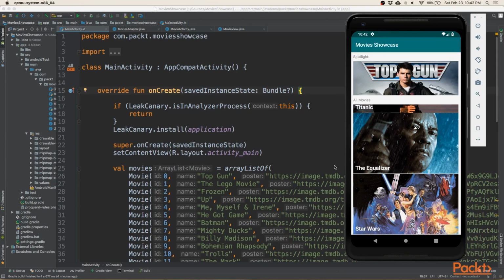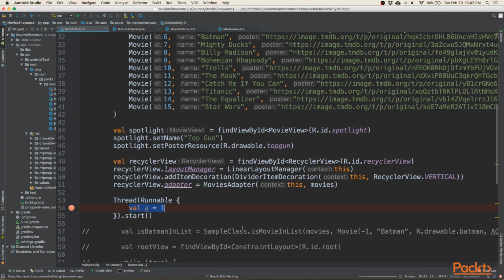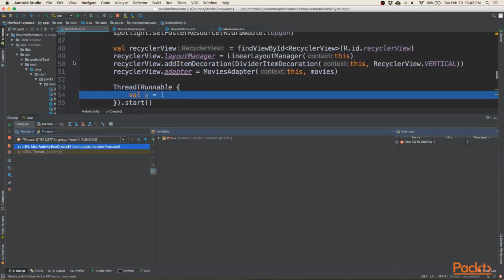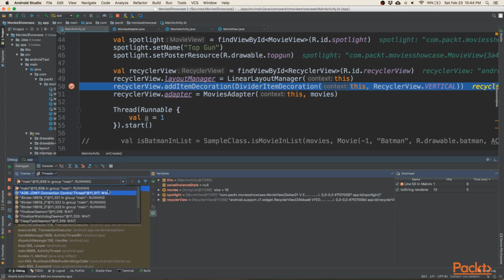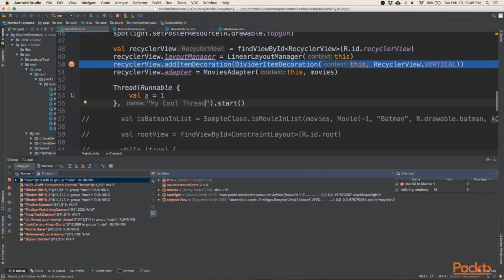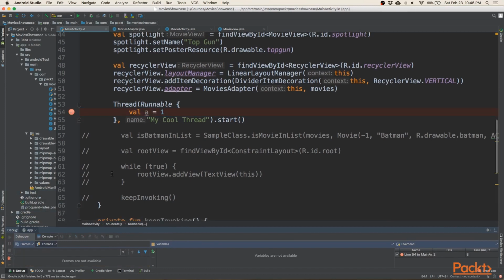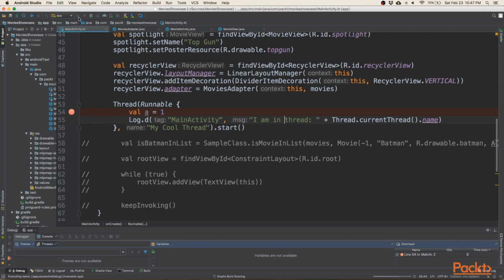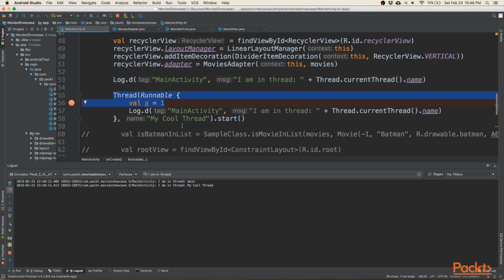Troubleshooting Android Performance: UI Thread As a Whole|packtpub.com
This video tutorial has been taken from Troubleshooting Android Performance. You can learn more and buy the full video course